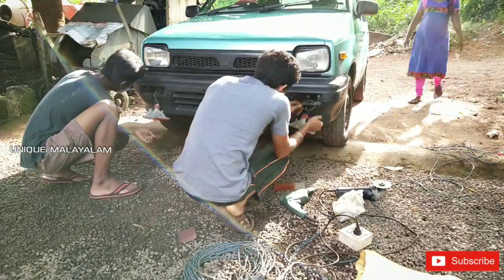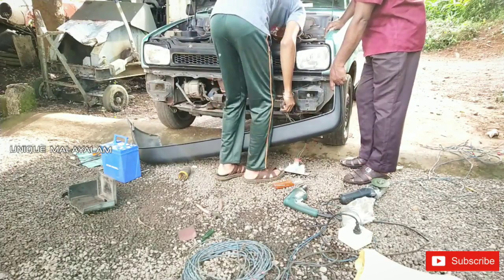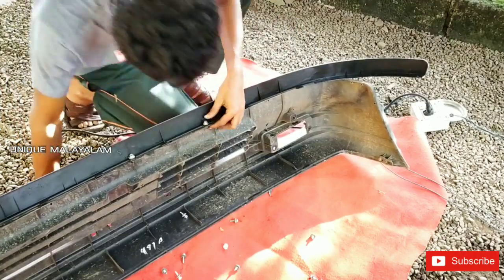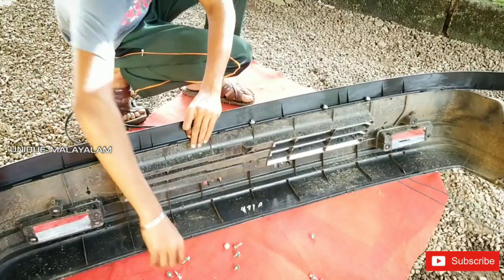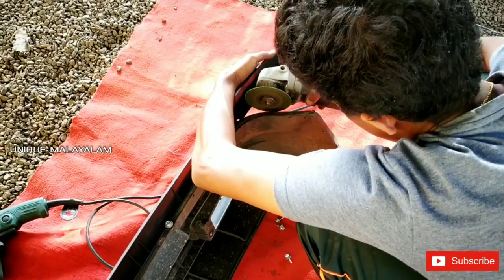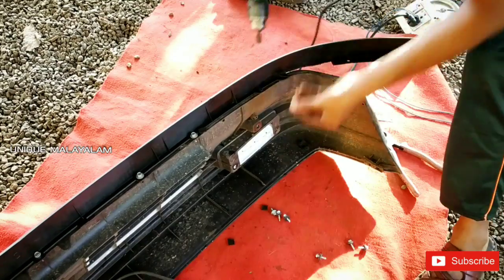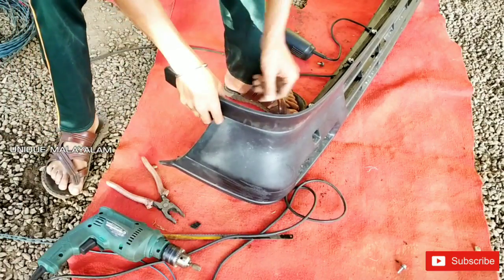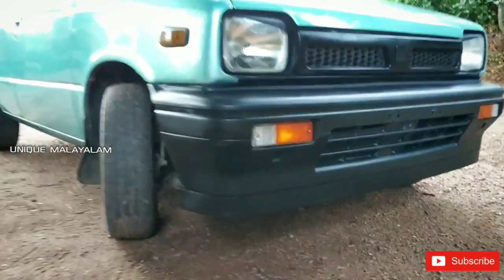Maruti 800 Bumber Lip fitting, i20 Lip /Unique Malayalam 😁